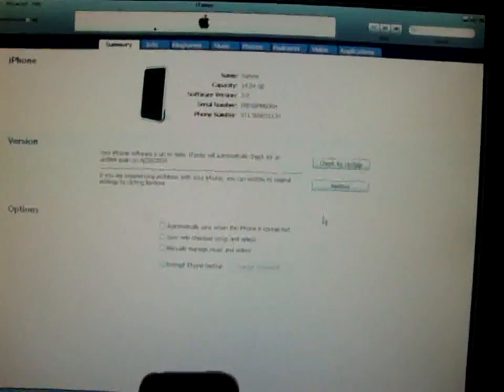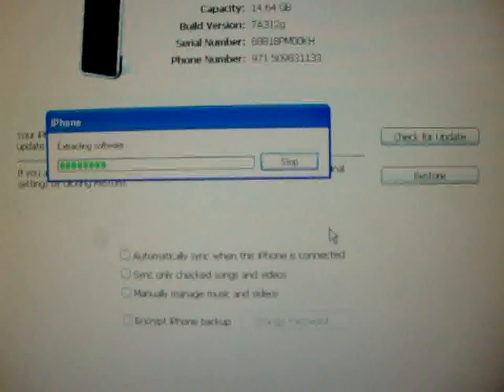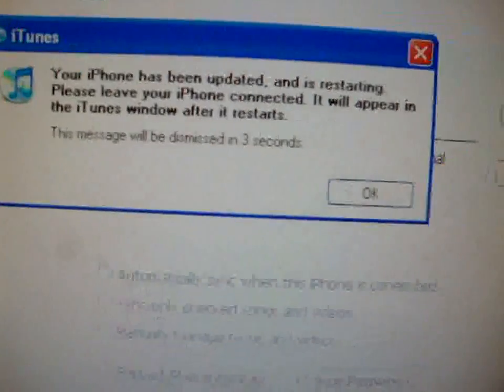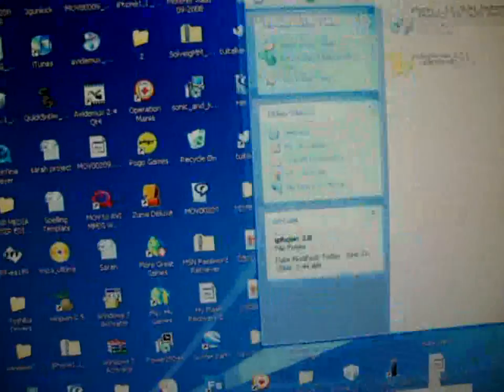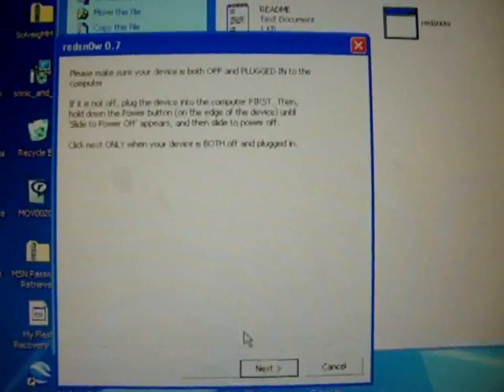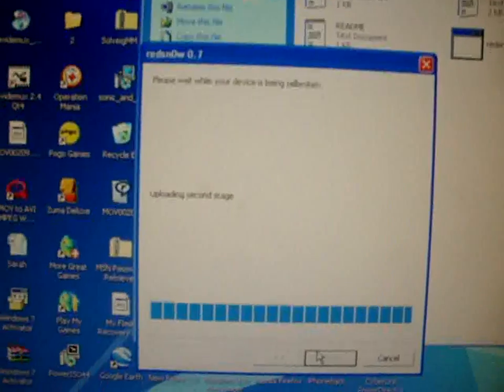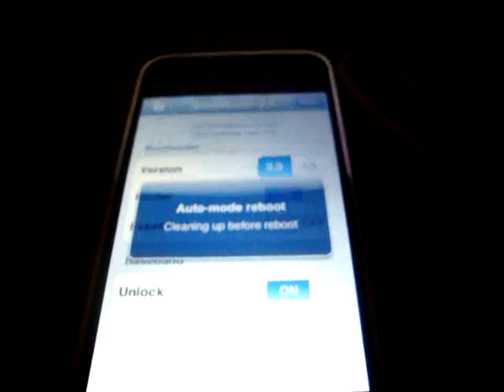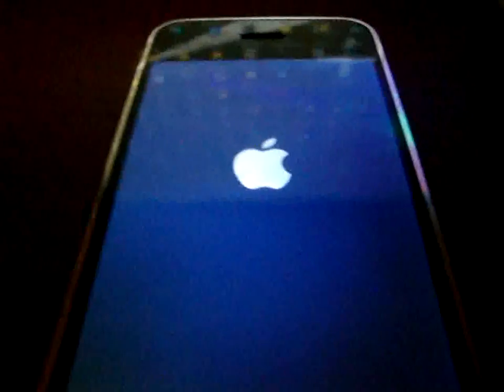Jailbreak OS 3.0 for iphone 3g, unlock iphone 1st gen, ipod touch 1st and 2nd gen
REad:
you must download itunes 8.2

All 3.0 firmwares (download the one called "golden master")

_____________3g users________________
3G users it 100 % safe what ever bootloader you have!